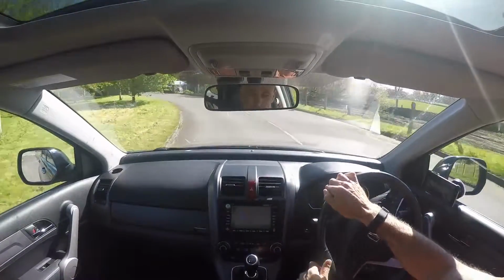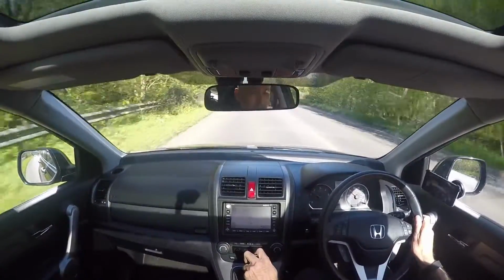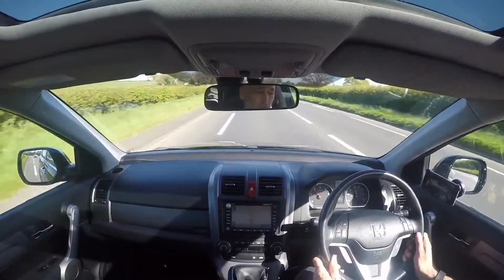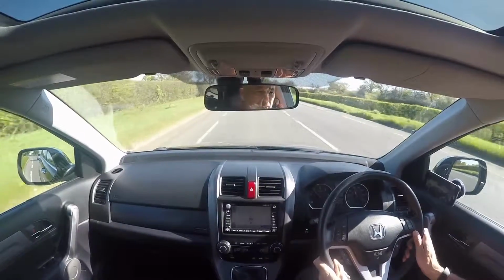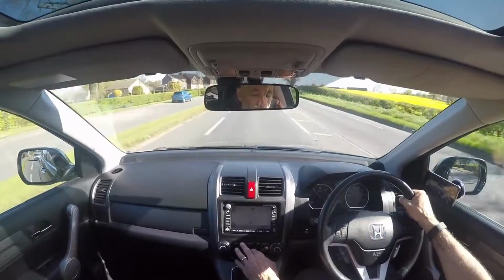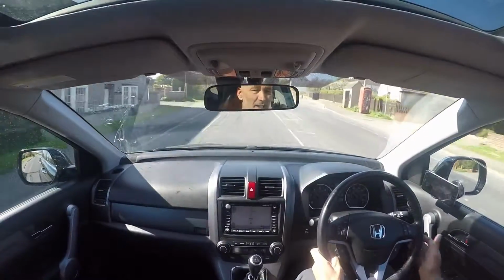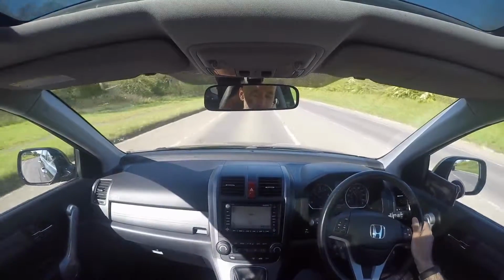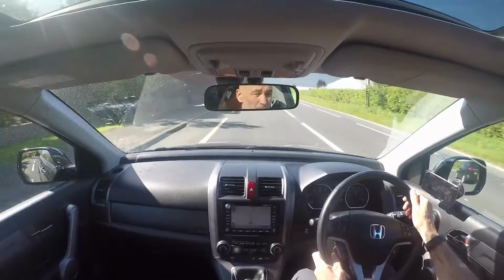GV56YLH Honda Cr-V 2.2 i CTDi EX Station Wagon 5dr